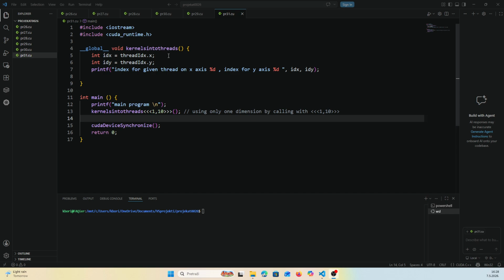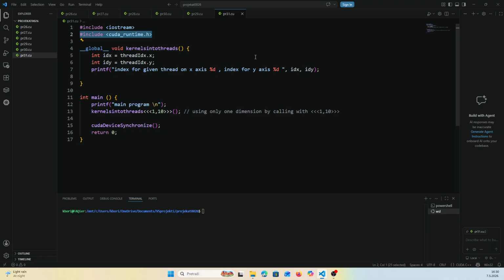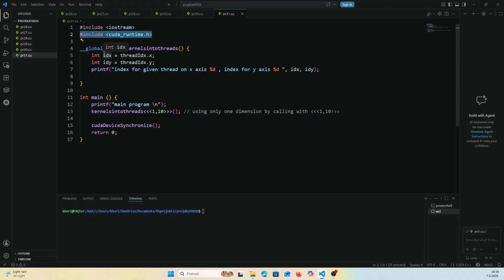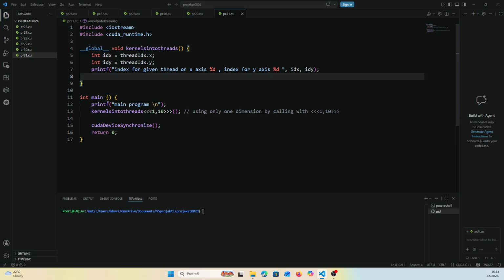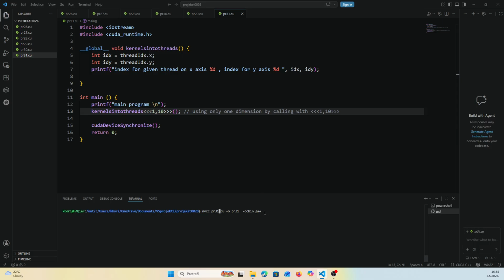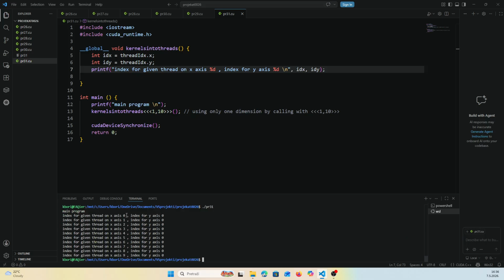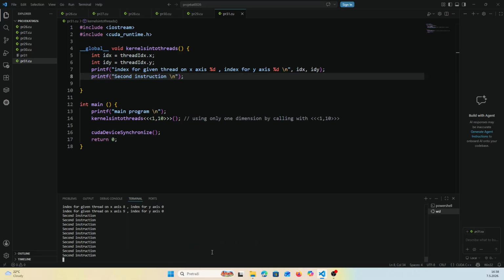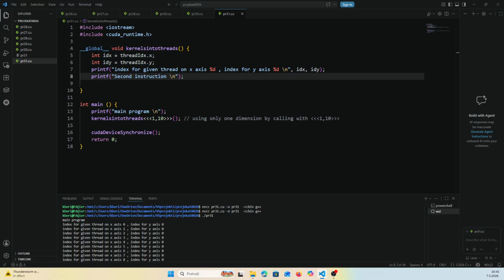CUDA C++ 0005 Using 1D array of threads and built in variable index threadIdx.x